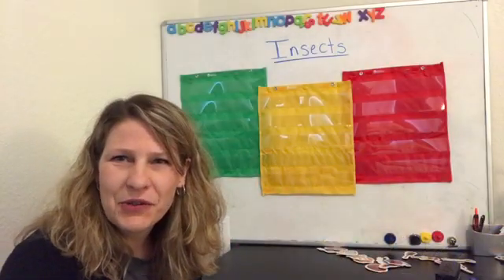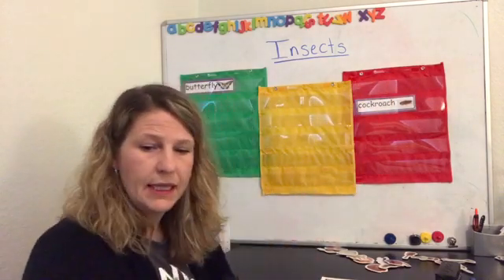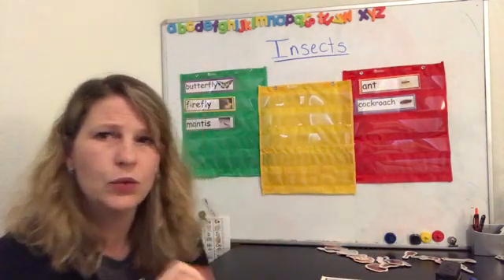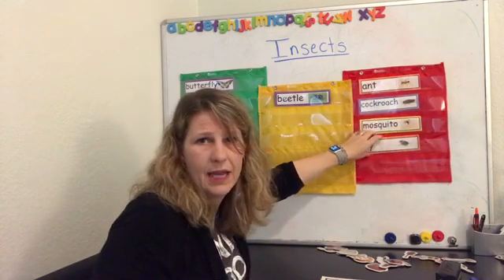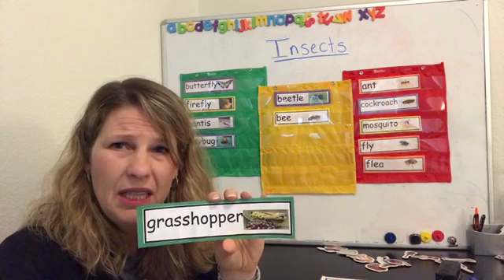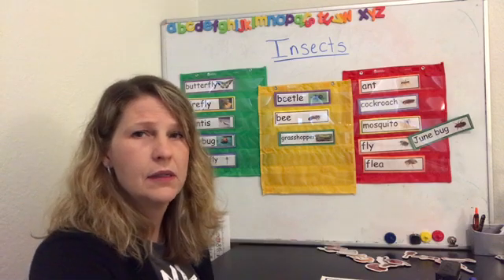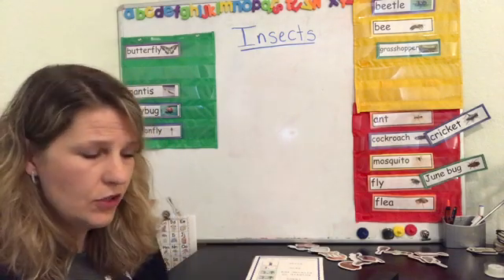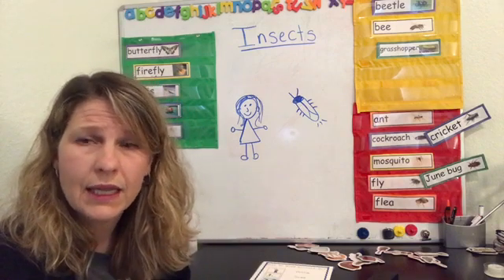Insects-think and draw